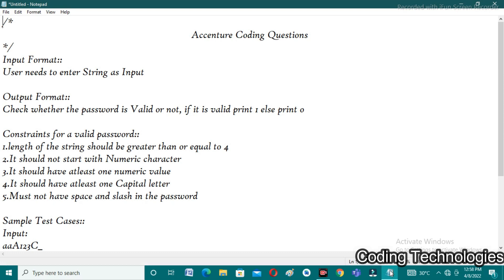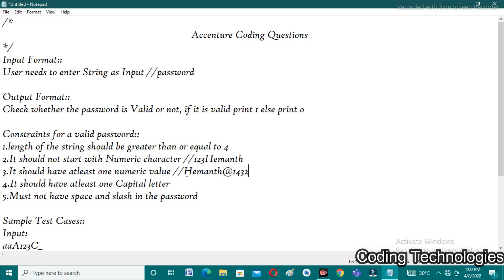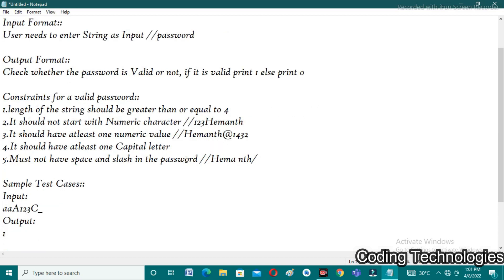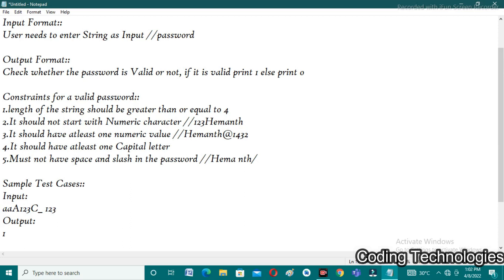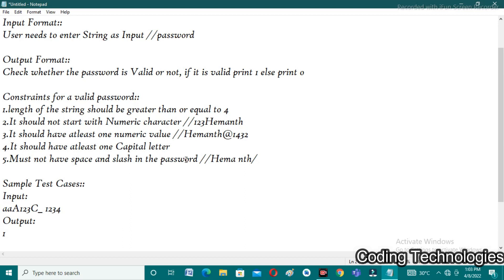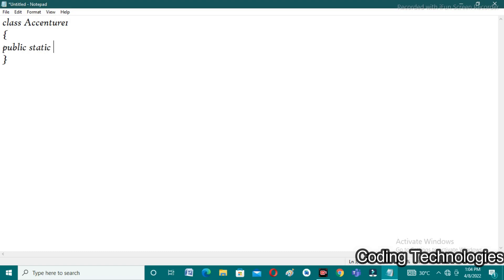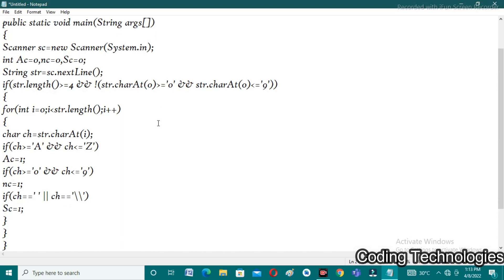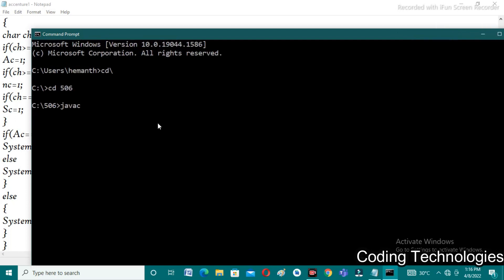Accenture Coding Questions 2022 || Password Validation using Java || Coding Technologies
In this video lecture we will discuss about whether the given string is valid password or not
Sample Input::
Hemanth@1432
Output::
1 //(Because it is a Valid Password)